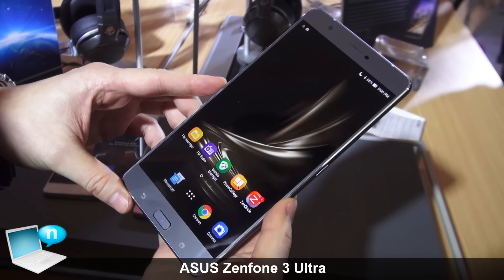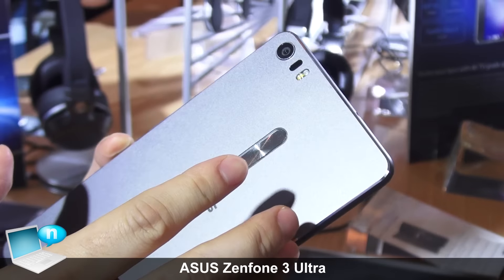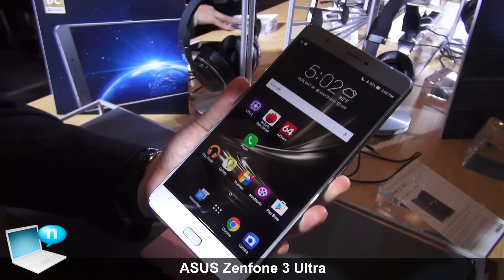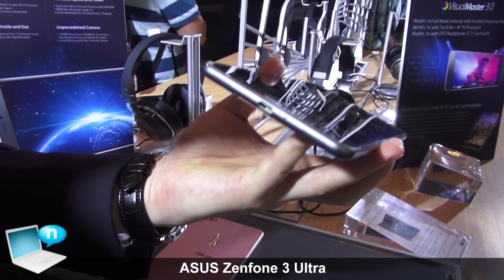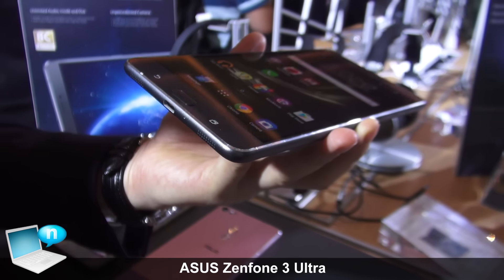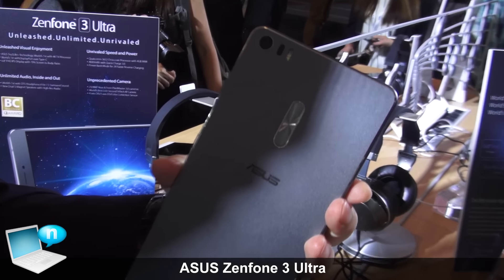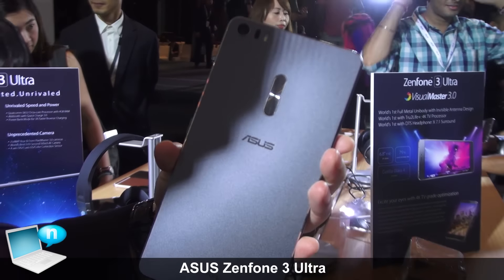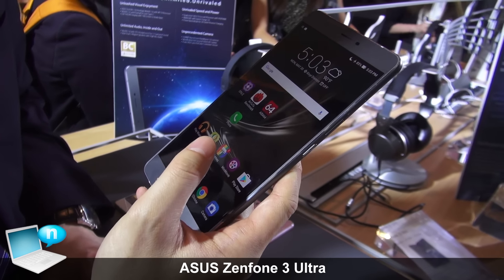ASUS Zenfone 3 Ultra